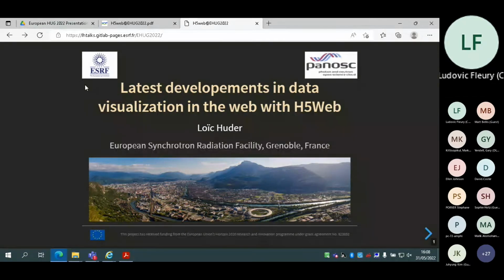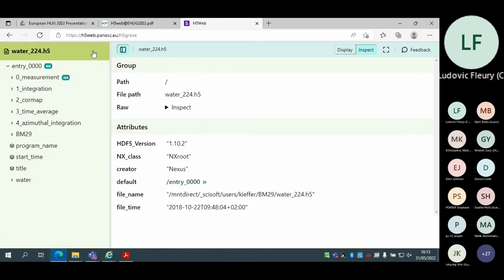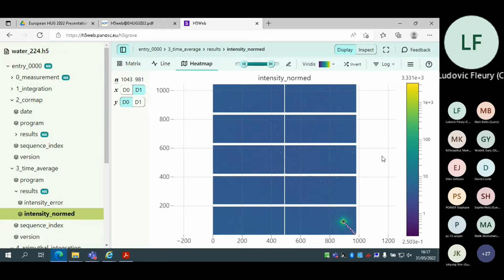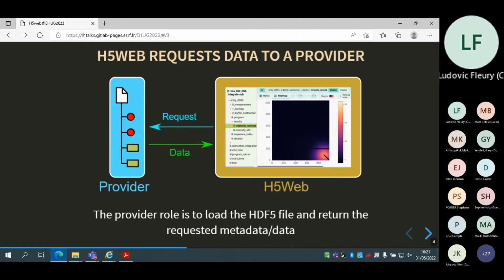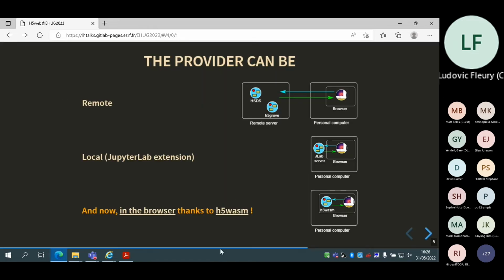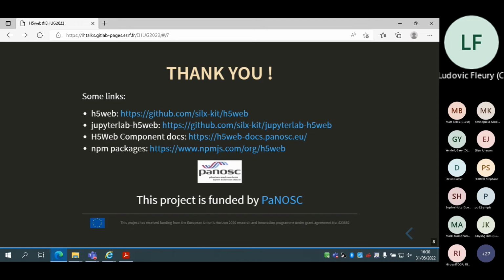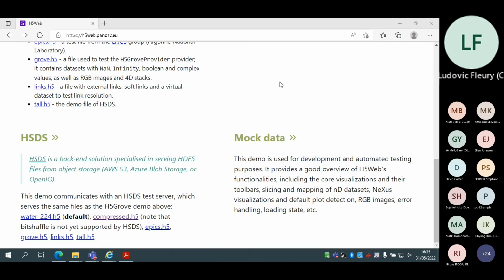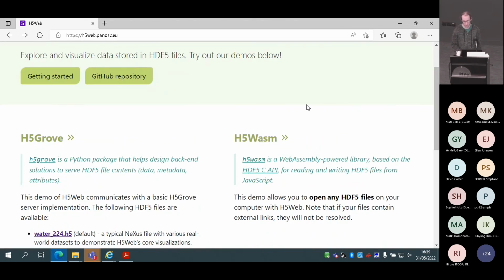Latest developments in data visualisation in the web with H5Web – Loïc Huder, ESRF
H5Web is a web viewer for HDF5 files. It supports the visualisation of datasets using performant WebGL-based visualisations and the exploration of HDF5 files requested from a separate back-end (e.g. HSDS) for modularity. Users can browse and visualise their data online or locally in H5Web, notably through its JupyterLab extension.

In addition to the web viewer, H5Web visualisations can serve as general-purpose data visualisation components. At ESRF, several web applications are now using these visualisations for fields ranging from X-ray diffraction to tomography reconstruction. In this talk, we will show how the development of these applications drove the latest developments in H5Web.